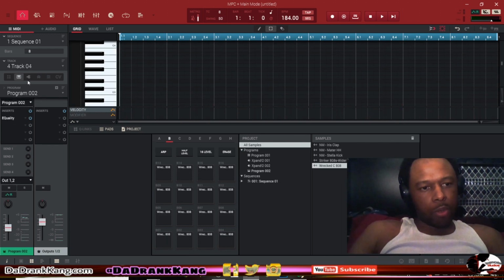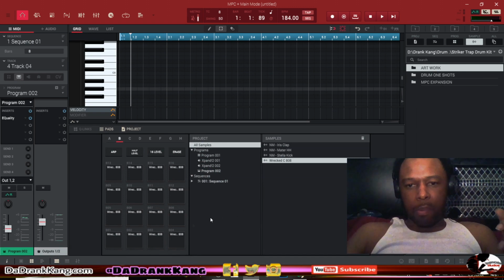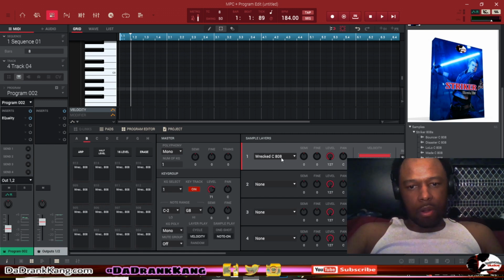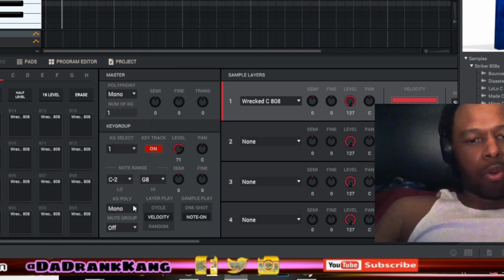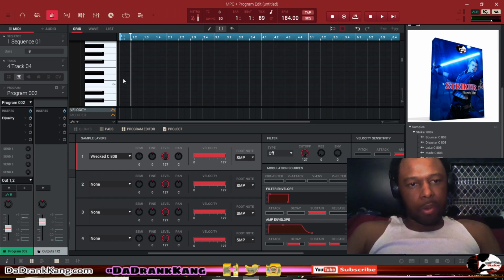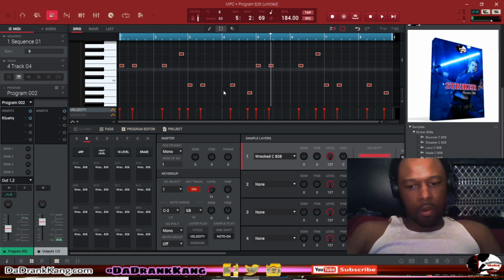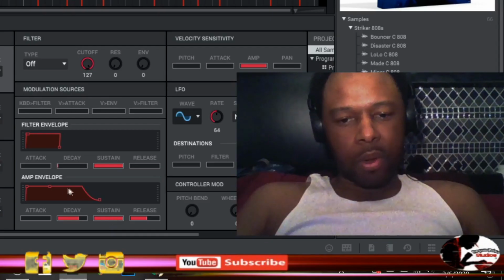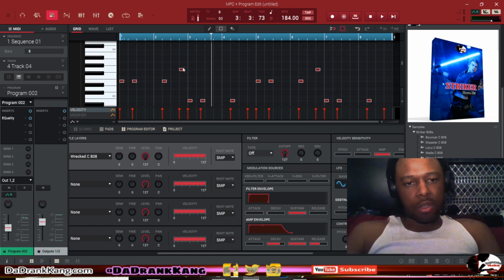Using KEYGROUPS for 808s The EASY WAY (MPC Tutorial) * MPC X * MPC Live * MPC One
This video will show you how to use your 808 samples with the KeyGroup feature inside the MPC software. Works with all updated software.